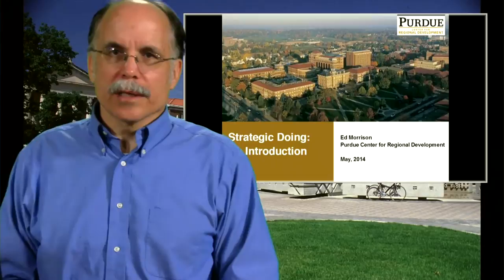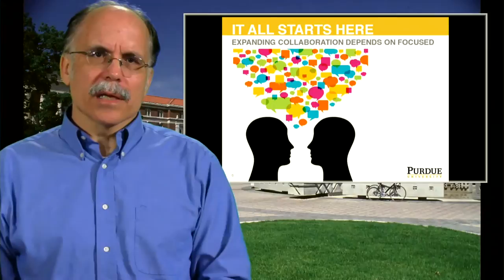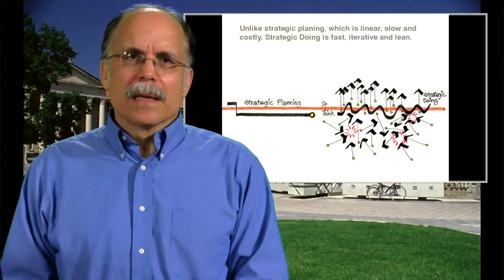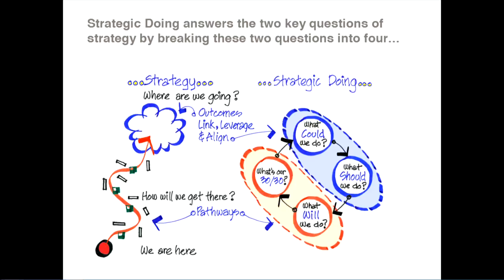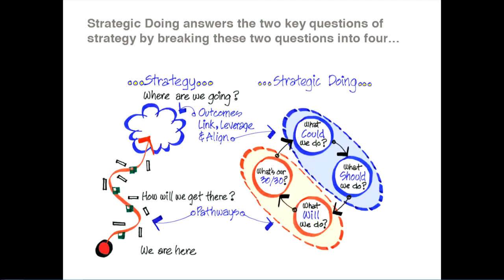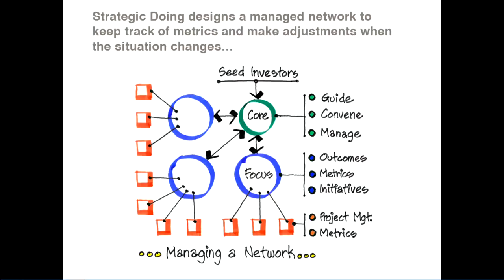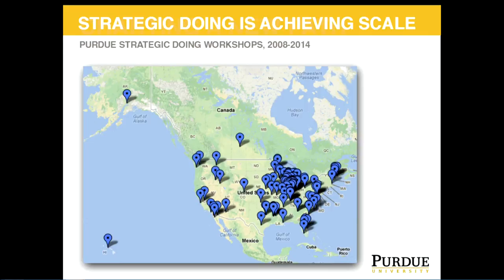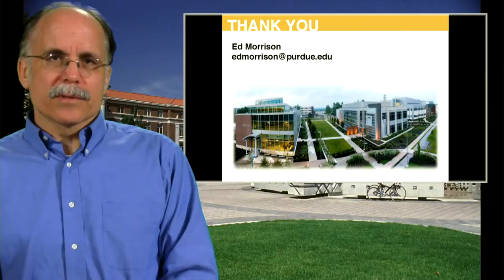Ed Morrison Explains Strategic Doing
Strategic Doing is a new strategy discipline, designed around simple rules, to enable teams to form complex collaborations quickly and move them toward measurable outcomes.

In this video, I explain a few of the principles behind the design we have developed. Strategic Doing represents a simple set of rules that takes practice to master.

If you are interested in learning more about Strategic Doing and how it can help your organization or community, please connect with Peggy Hosea at Purdue